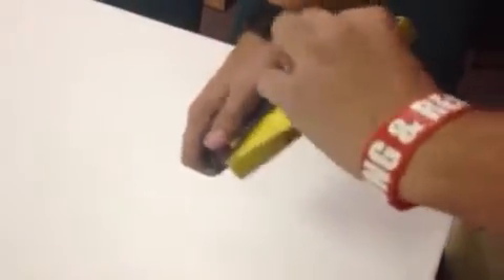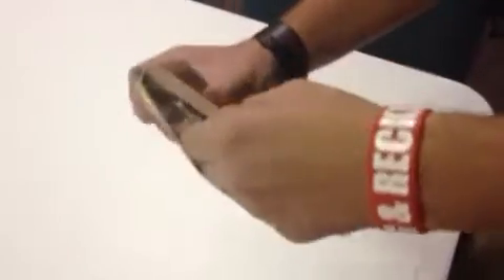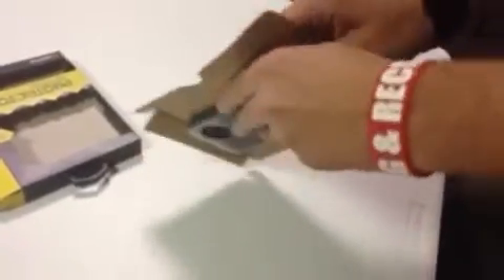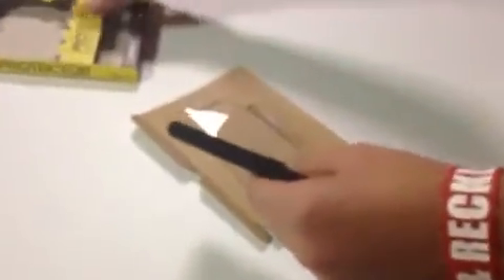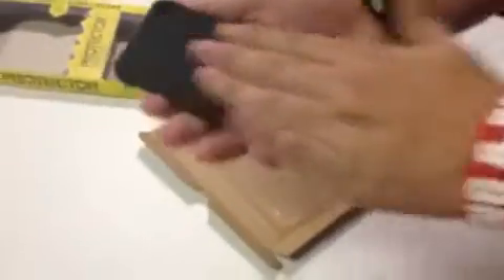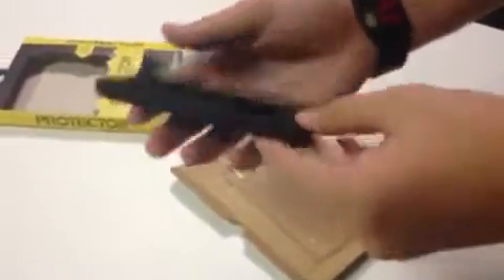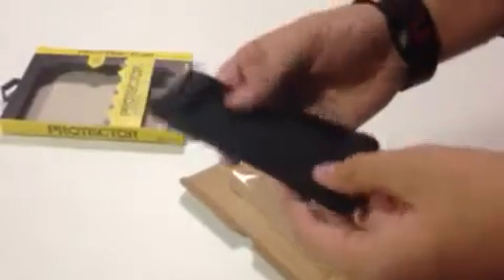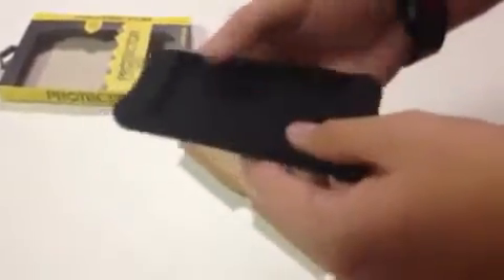iPod touch 5th gen Griffin Protector case unboxing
I will be unboxing the Griffin Protector case for the iPod touch fifth-generation.